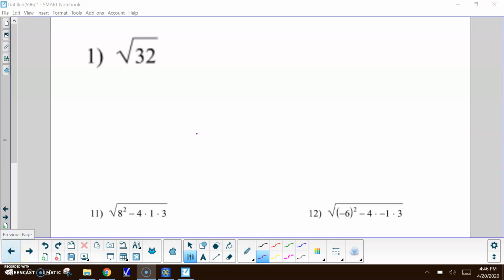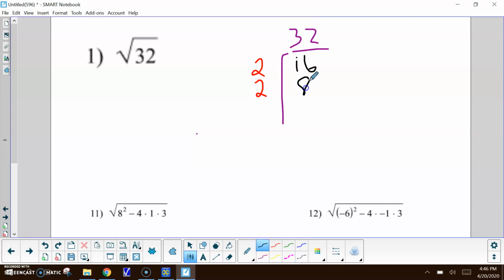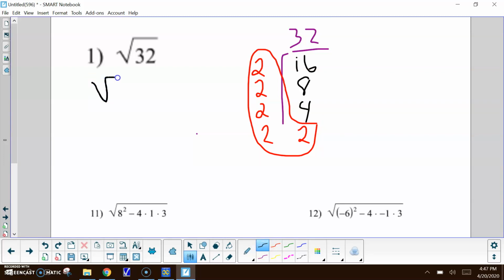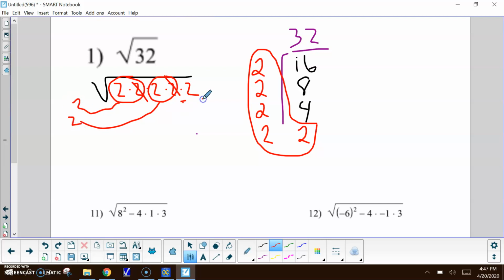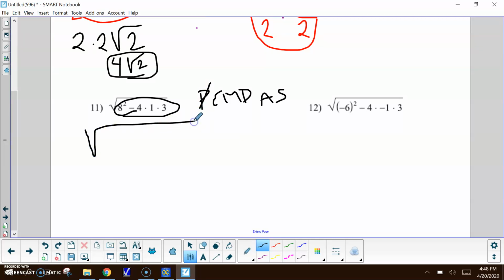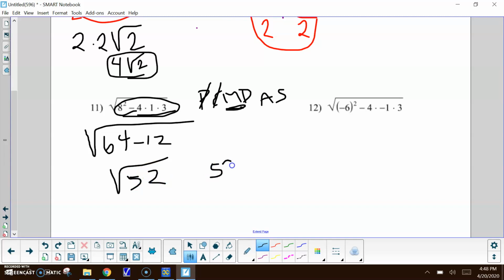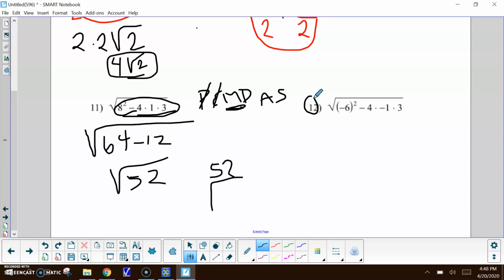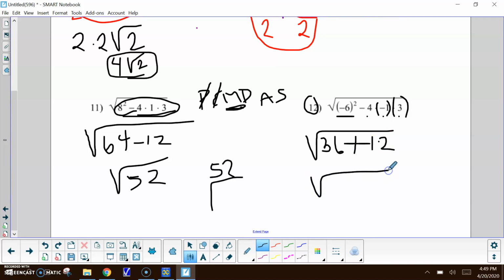Simplifying radicals ex